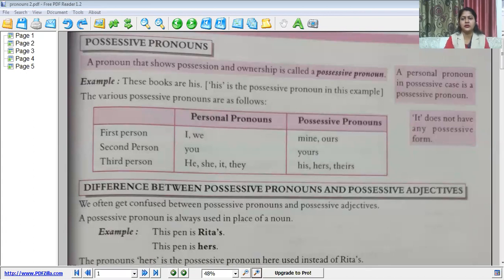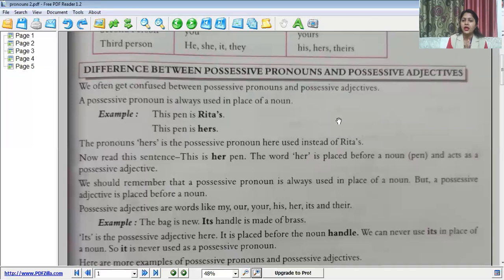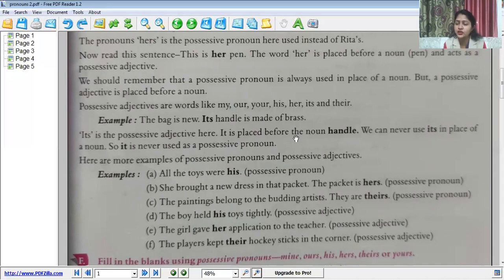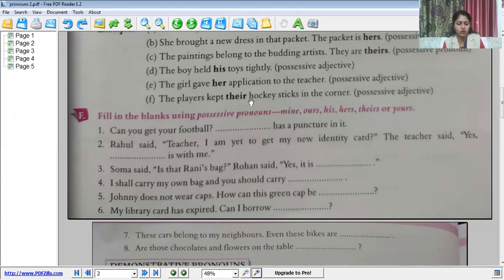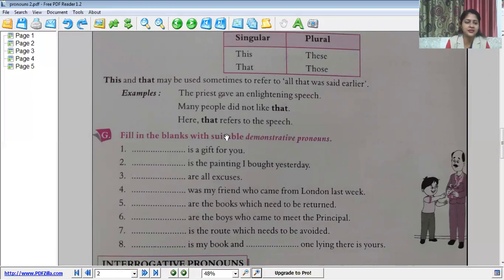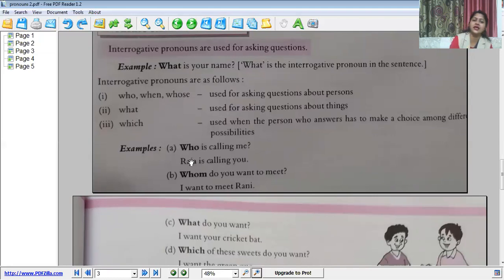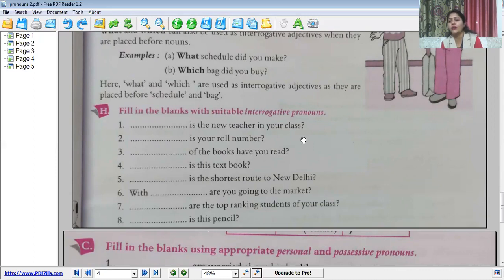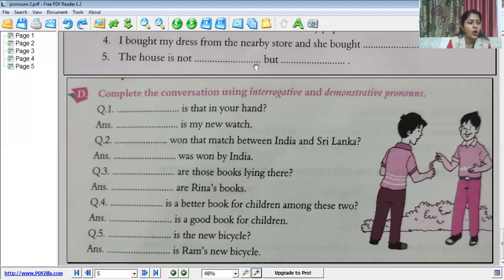Class 6 ENGLISH PRONOUNS DAY 2 (21 04 2021)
Interrogative Pronouns, Demonstrative Pronouns and Possessive Pronouns